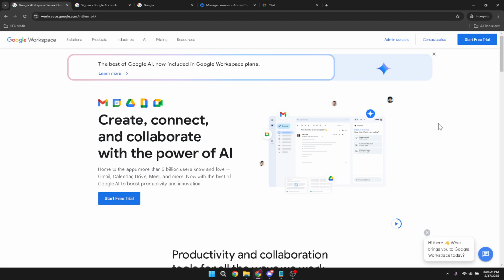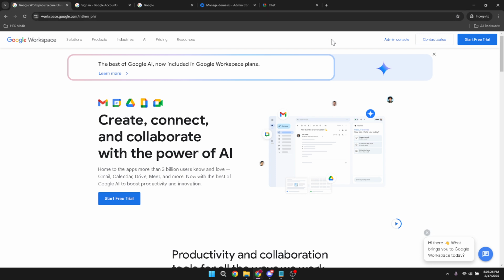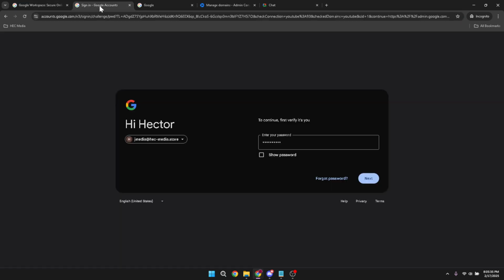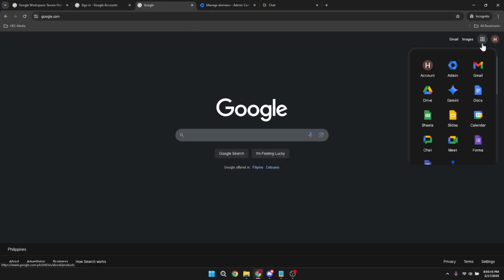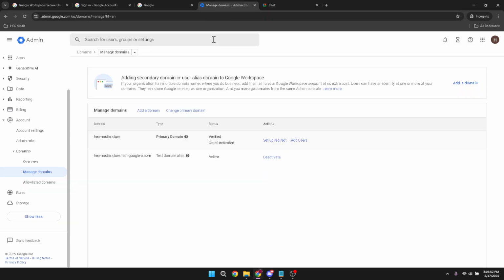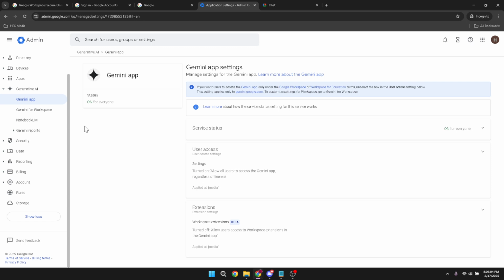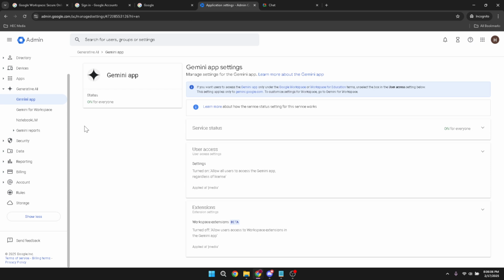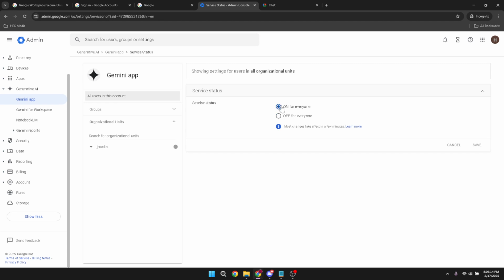How to Get Chat Suggestions Using Google Workspace for Business (Full 2025 Guide)